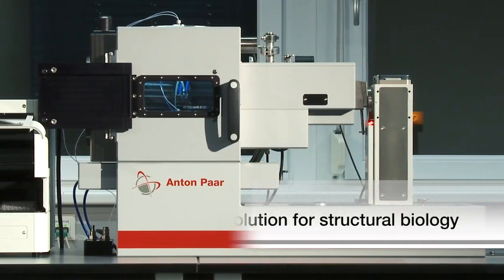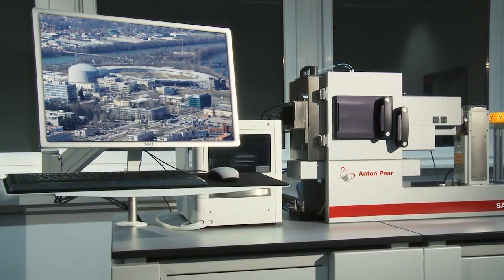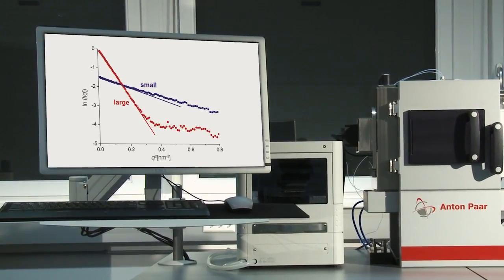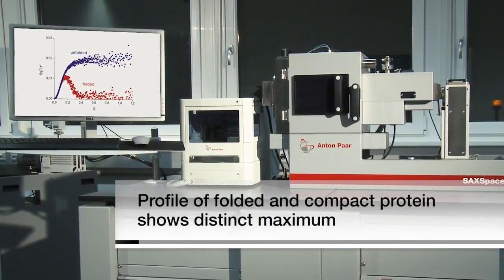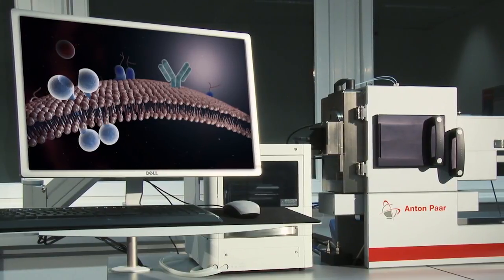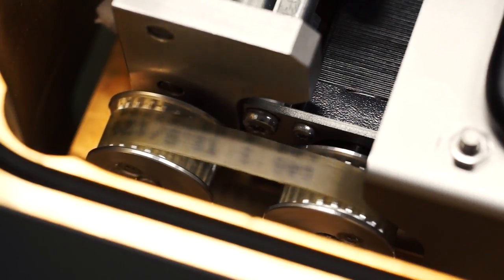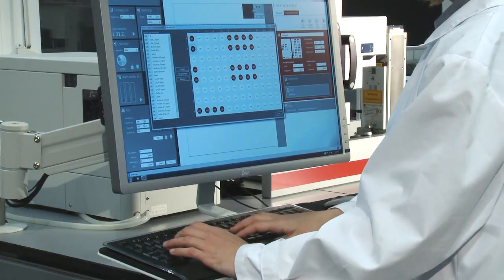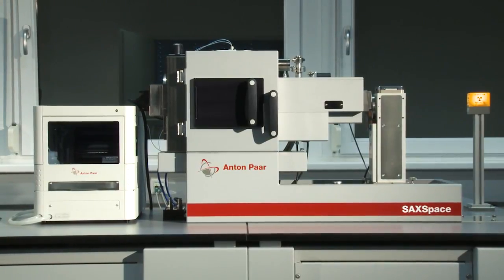SAXSpace: Structural Biology in the Native State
The SAXSpace nanostructure analyzer is a modular SAXS solution for structural biology, offering a highly useful complementary approach for analyzing complex protein structures.